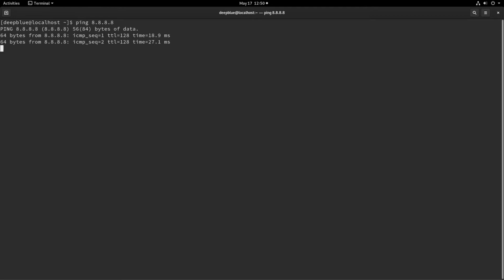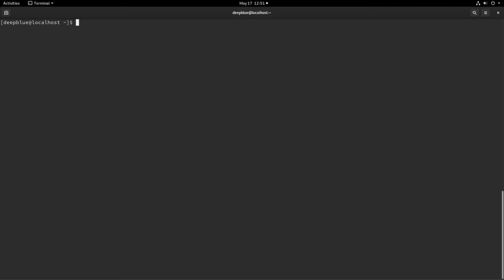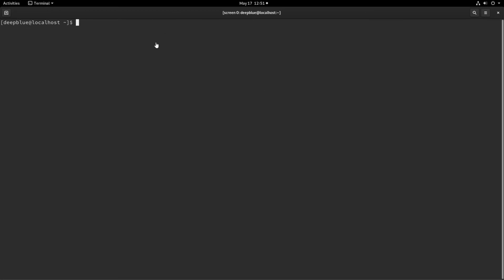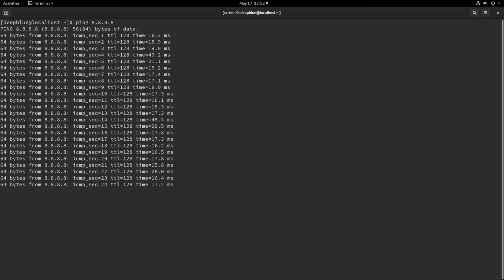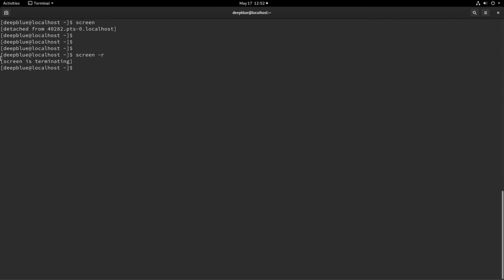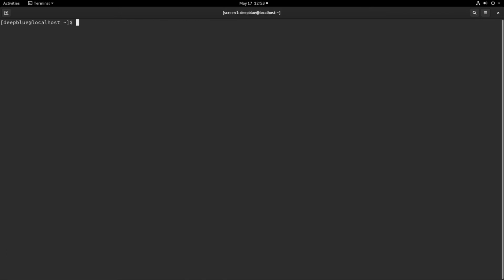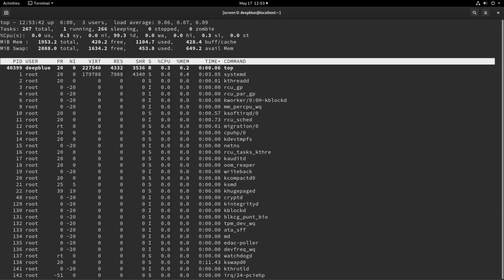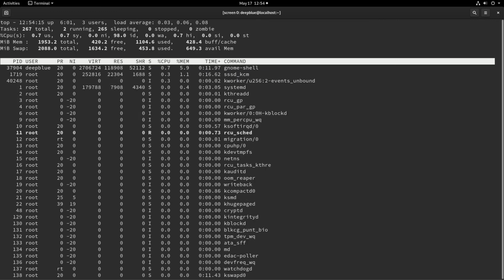Linux Screen Tutorial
A brief tutorial of how to use the Linux Screen program.